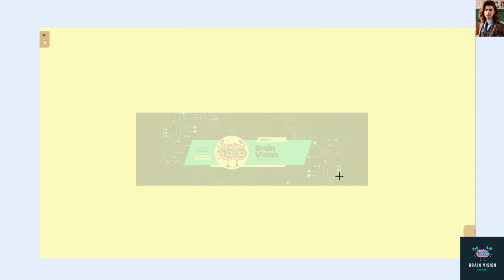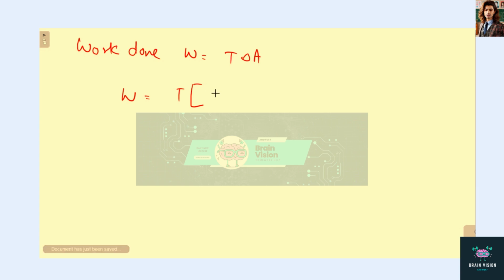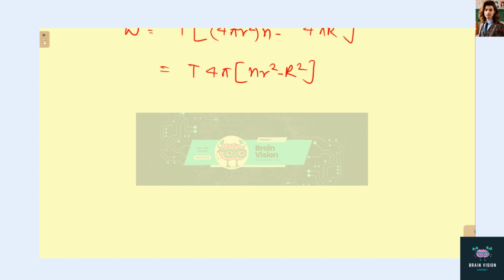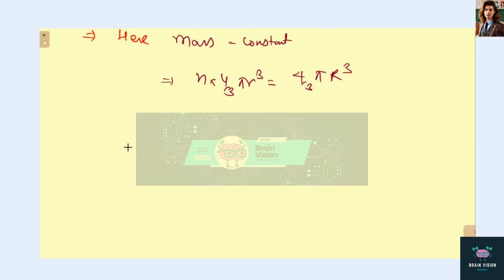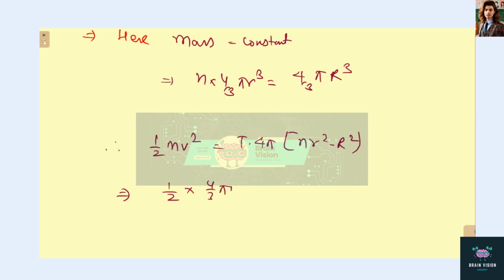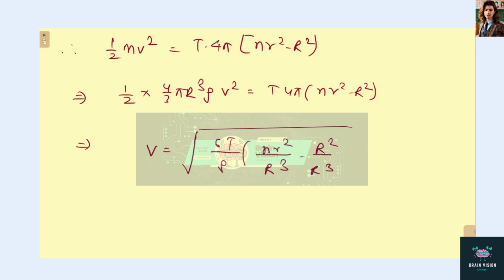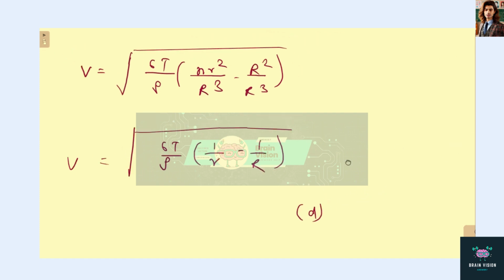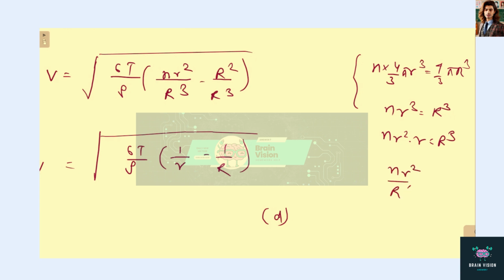The strut on the utility pole supports the cable having a weight of 600 Ib. Determine the absolute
The strut on the utility pole supports the cable having a weight of 600 Ib. Determine the absolute maximum bending stress in the strut if and are assumed to be pinned.